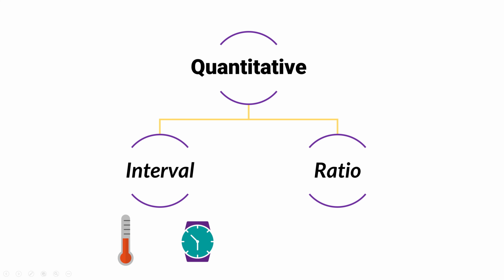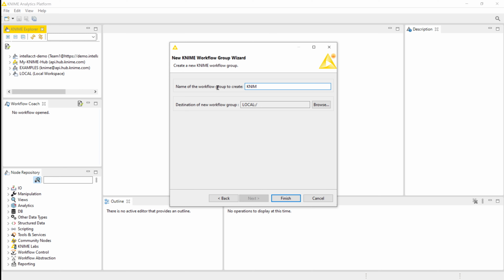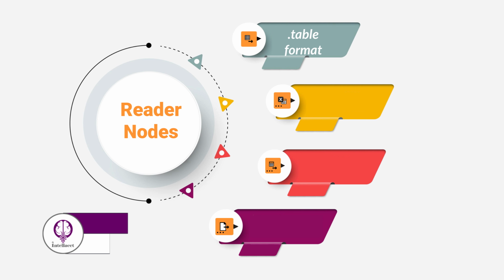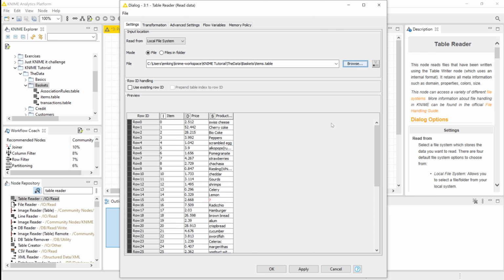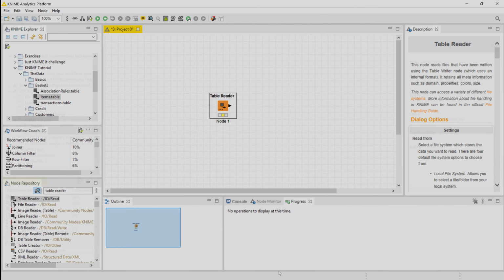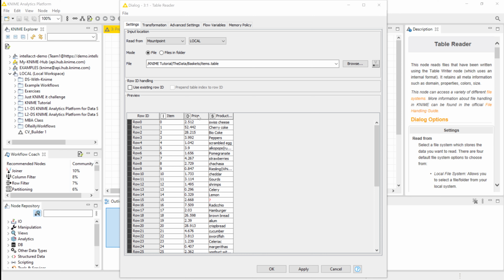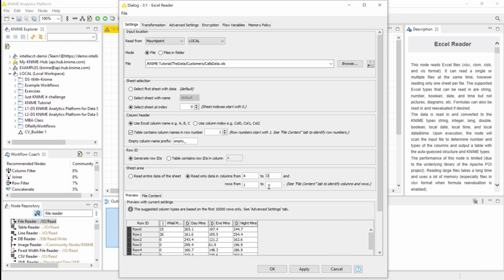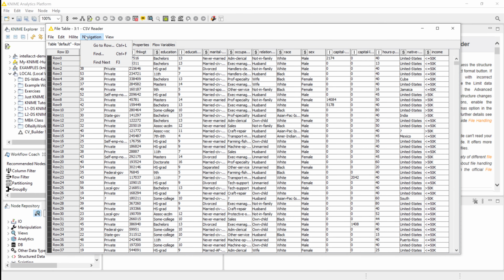Data Access with KNIME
Data analysis can be frustrating activity if you do not have a proper analytical tool in hand. KNIME is a perfect choice that makes data science journey an amazing experience. It provides you with unique specifications and powerful analytics platform.
Intellacct Academy aims to help you get acquainted with KNIME through these micro learning courses. Each episode is dedicated to introducing one subject step by step and is useful for all users in different data knowledge level.
Welcome to Part 4. This episode focuses on access to data and introduces various ways of bringing data into KNIME.